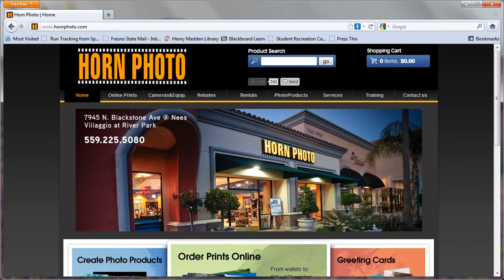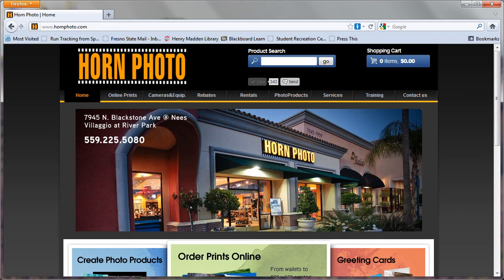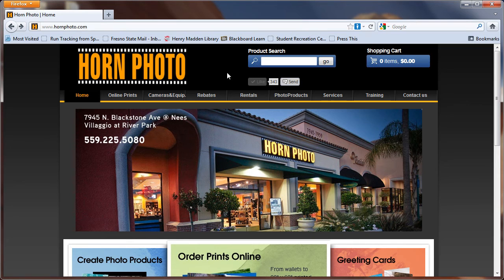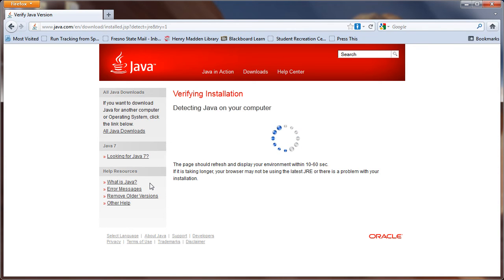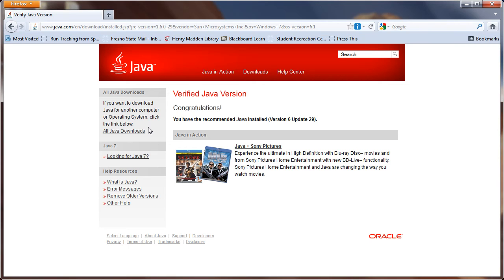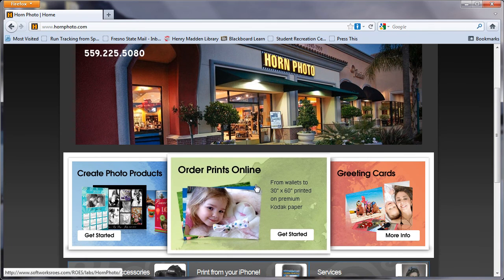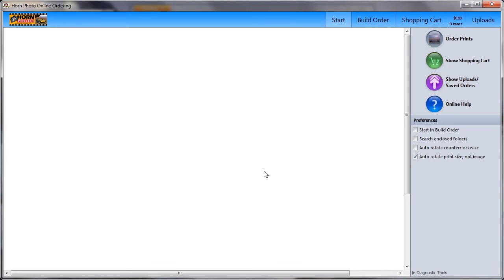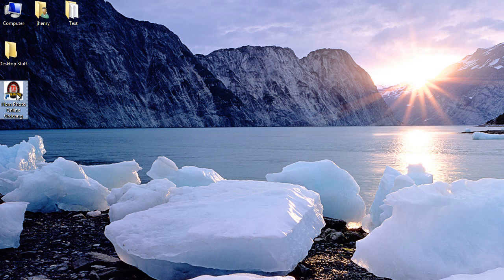Horn Photo Online Ordering Part 1 | Installing Java and Online Ordering Client Software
A brief tutorial video on how to use our online ordering system to make wonderful--Horn Photo Approved--photographic prints.